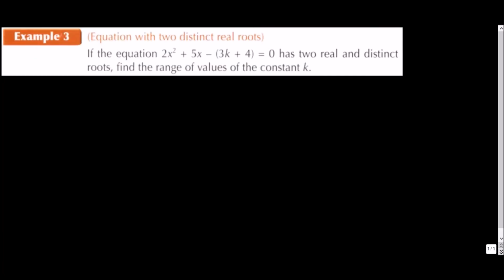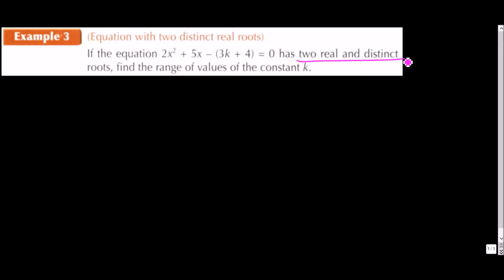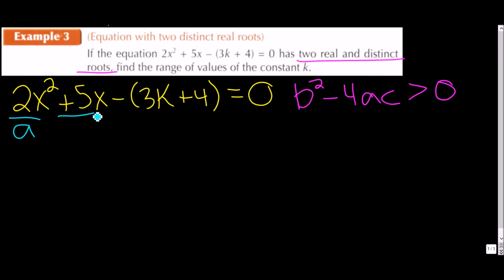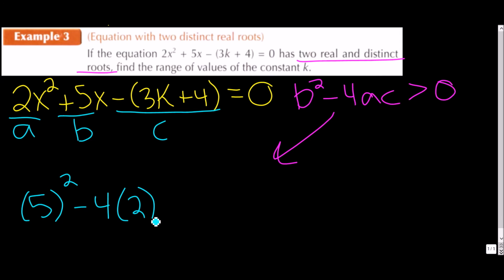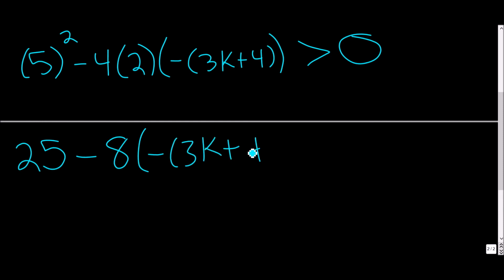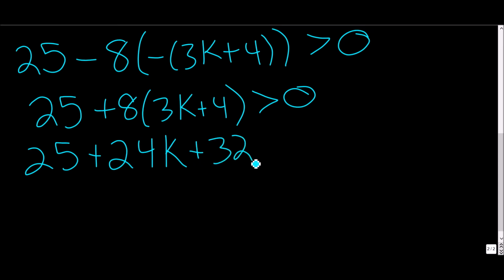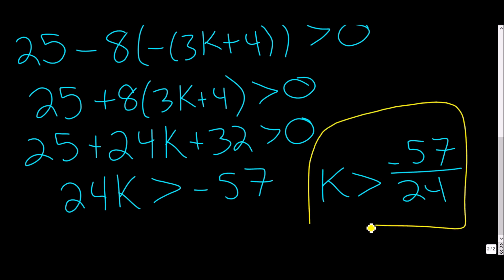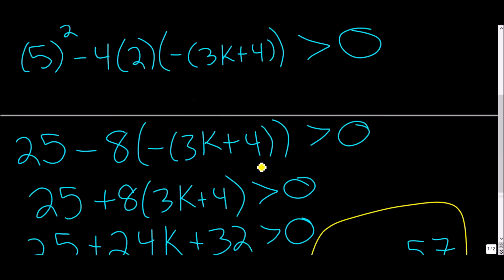1.1 Example 3